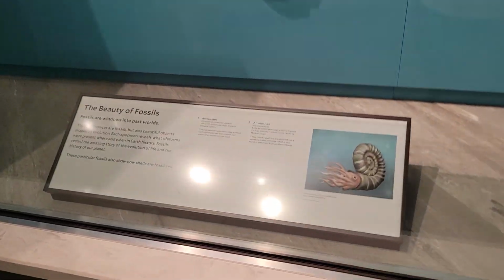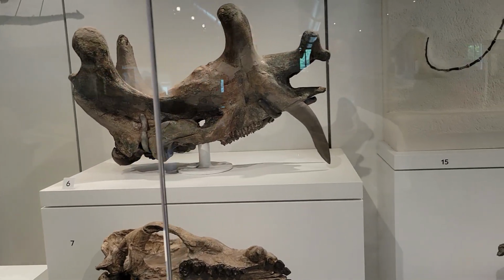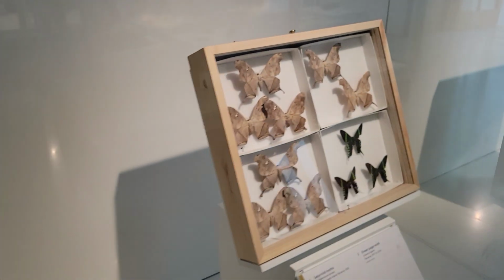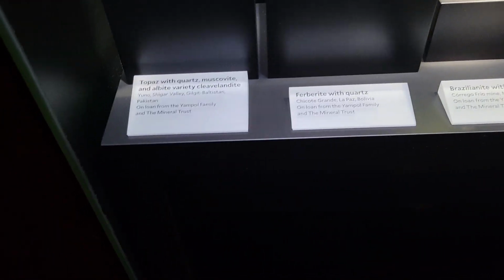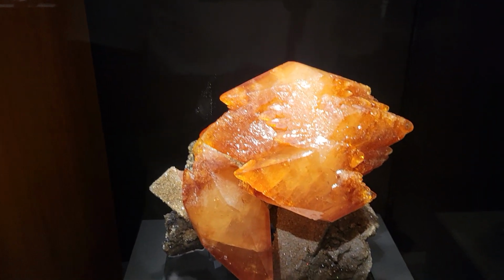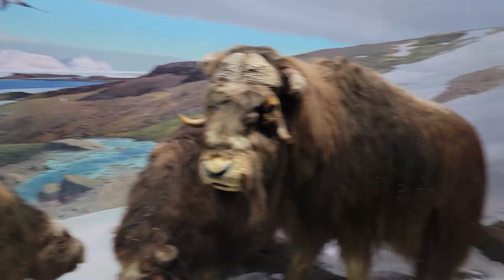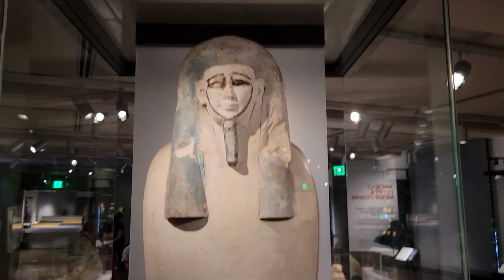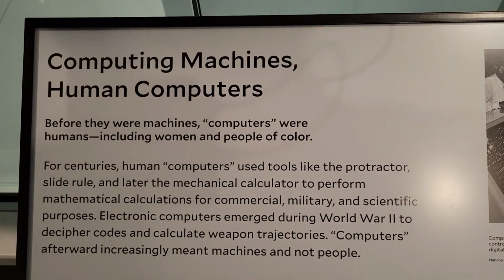THE PEABODY MUSEUM AT YALE NEW HAVEN UNIVERSITY | WALK THROUGH AND MINIMAL COMMENTARY